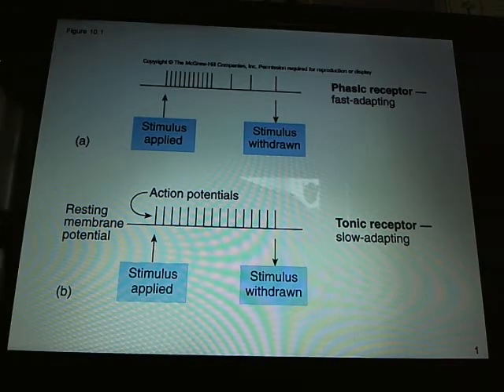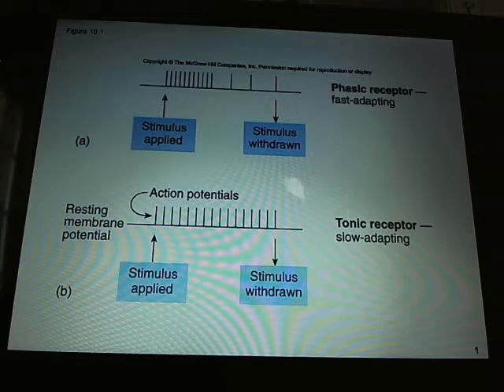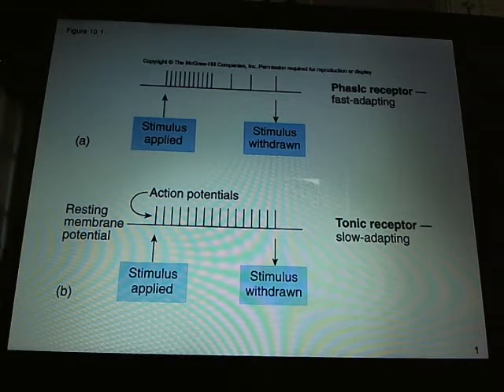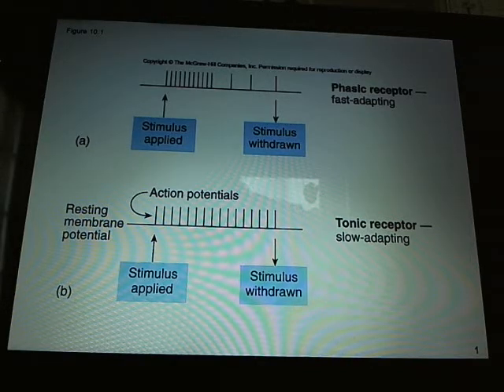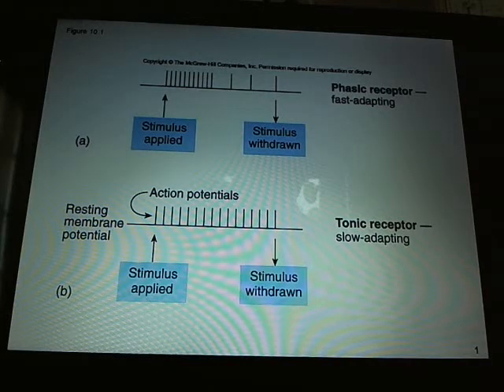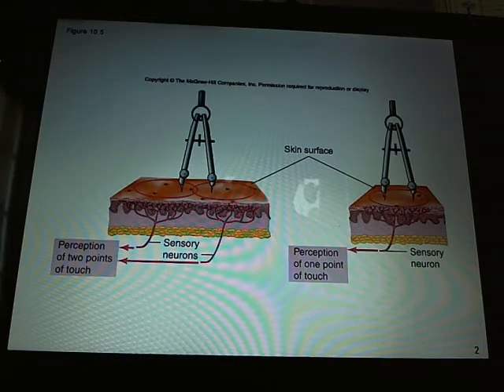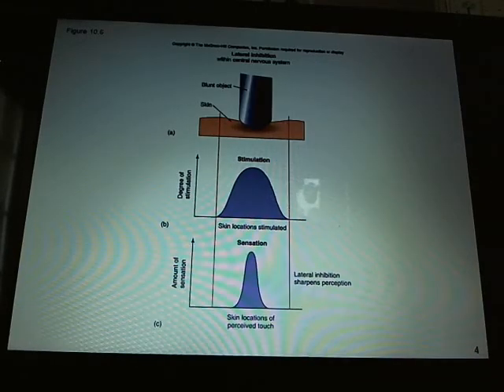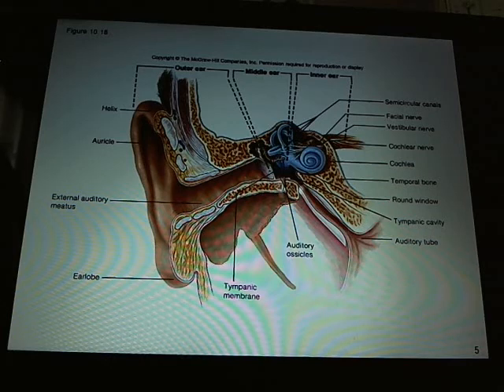Lab Chapter 9 review.wmv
Gavilan Bio 9 Lab Chapter 9 Review